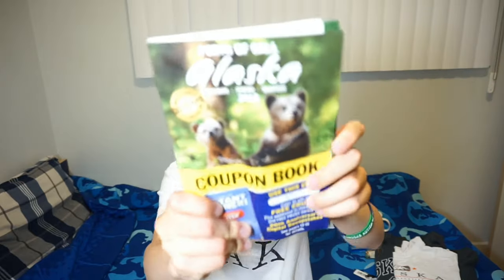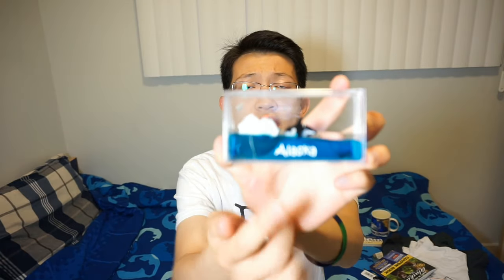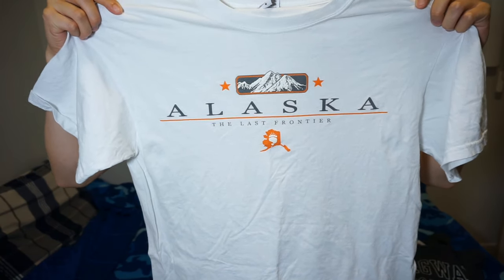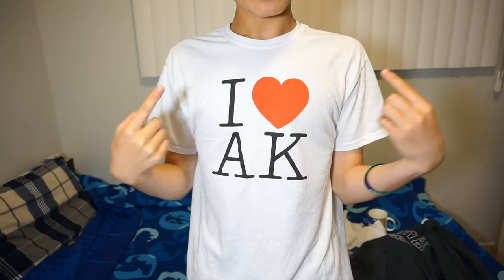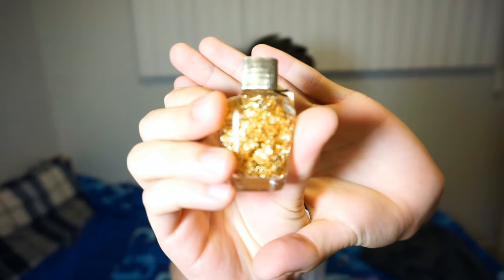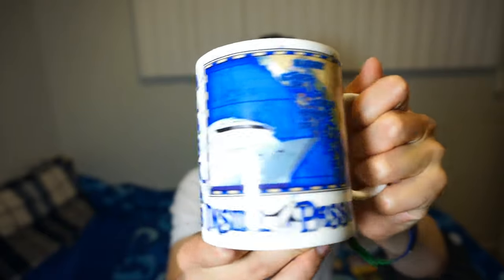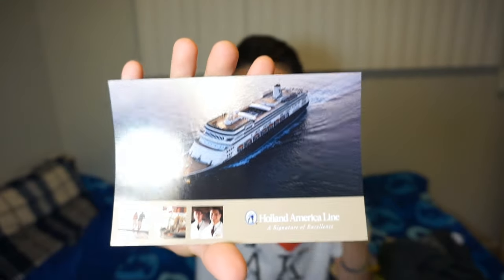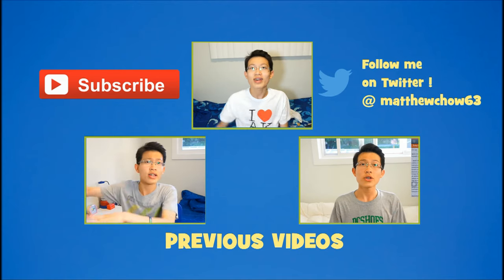Alaskan Haul! - What I Bought, Souvenirs, Clothing, Gifts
*If you are interested and want to know more about cruise, click the very first link in the ‘link’ section of the description!*

Today, I show you all what I bought in my time in Alaska! Lots of clothes, souvenirs, and gifts! Enjoy!

Just a heads up, next week’s video that will be going up, was pre-filmed, and pre-uploaded. Just letting you all know that!

If you are reading this, type in the comments below ‘Alaskan HAUL’!

Links:
►Previous VIDEO (Alaskan Cruise Adventure!)